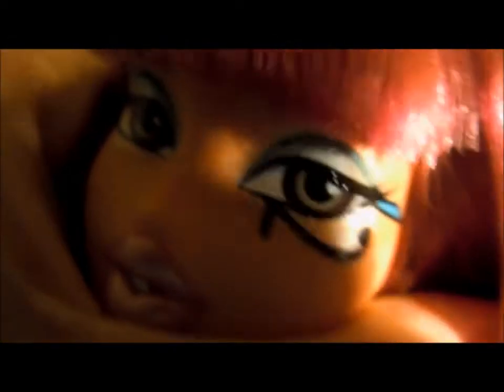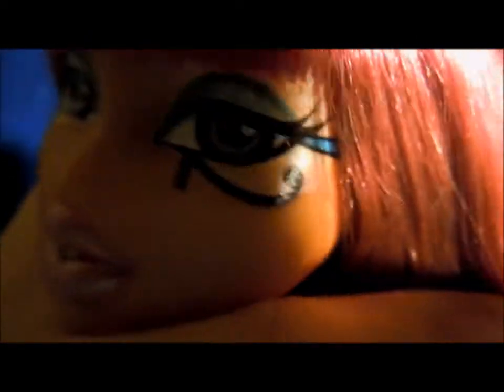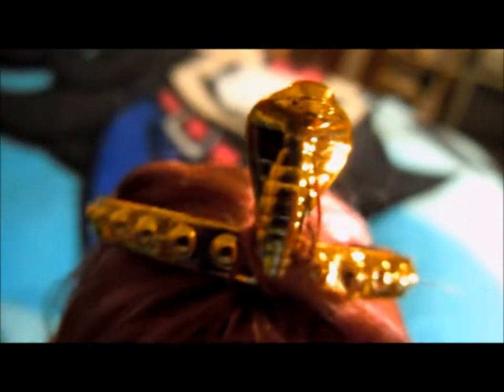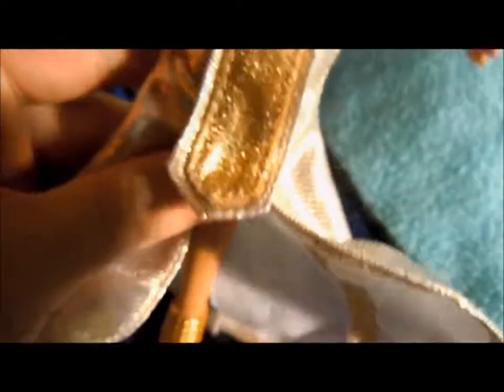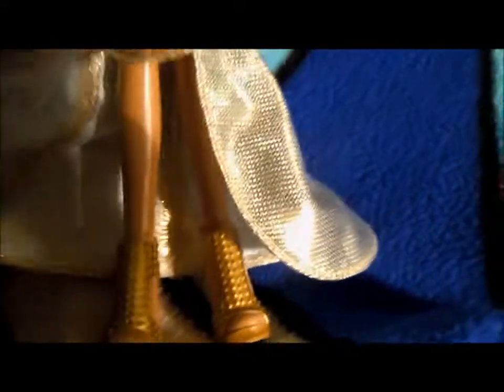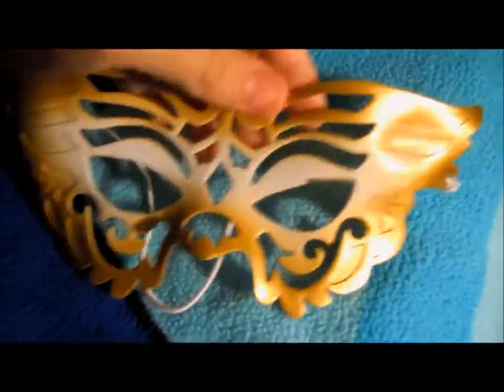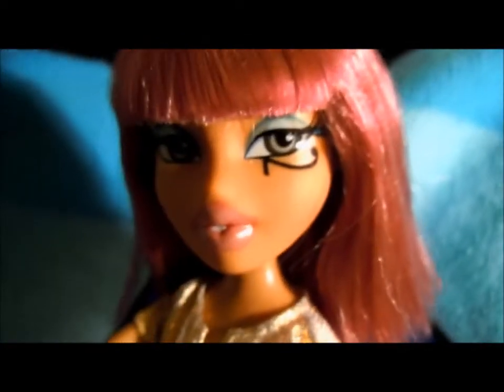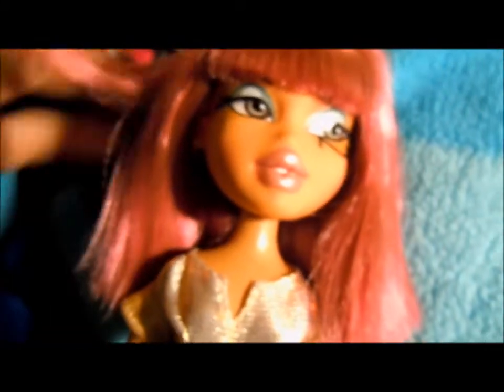Masquerade by Bratz Odelia doll! fall 2011 2nd wave (Review)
Super gorgeous Egyptia jewel!